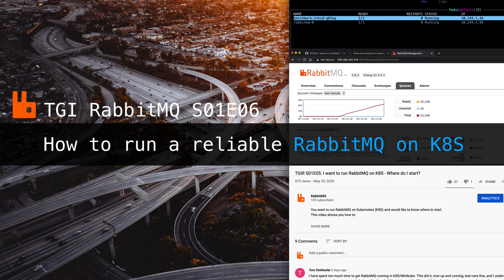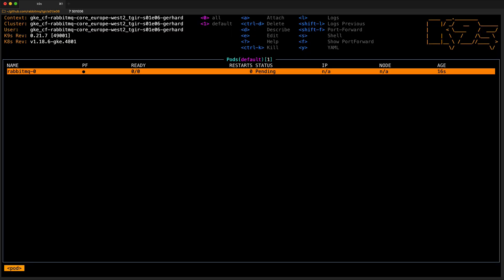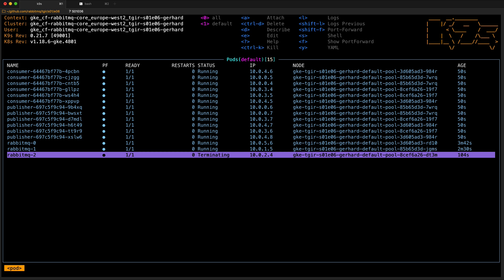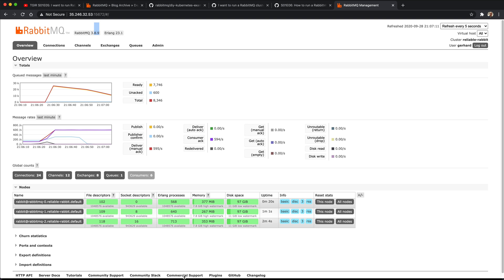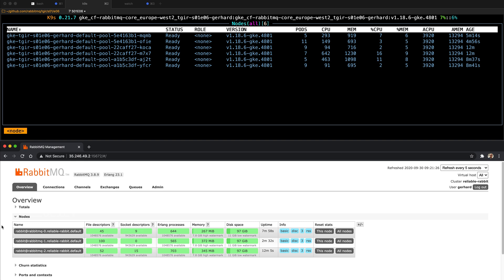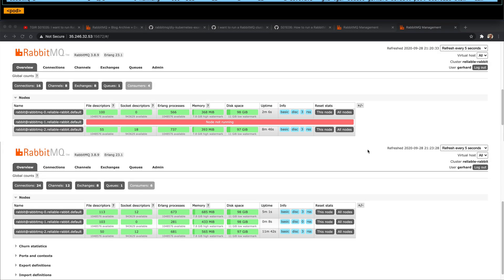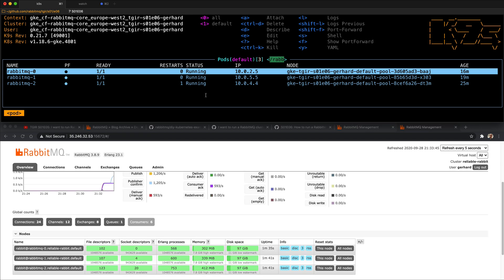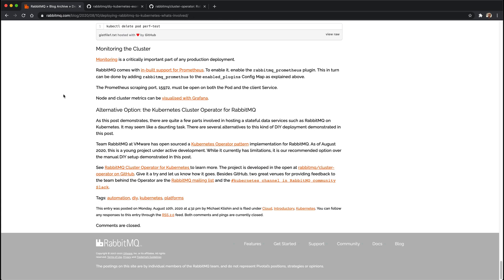TGIR S01E06: How to run a reliable RabbitMQ on K8S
You have a single RabbitMQ node running on Kubernetes (K8S).
Deploying RabbitMQ to Kubernetes: What’s Involved? blog post added more detail

With the RabbitMQ on K8S basics understood, it's time to deploy a RabbitMQ cluster and tackle more advanced topics:

1. What are good liveness & readiness probes?
2. How to configure RabbitMQ for availability during RabbitMQ upgrades?
3. How to configure RabbitMQ for availability during K8S upgrades?
4. How to configure clients for handling a minority of RabbitMQ nodes becoming unavailable?
5. What to expect when a majority of RabbitMQ nodes go away?
6. What happens when all RabbitMQ nodes go away?

Hosted by Gerhard Lazu